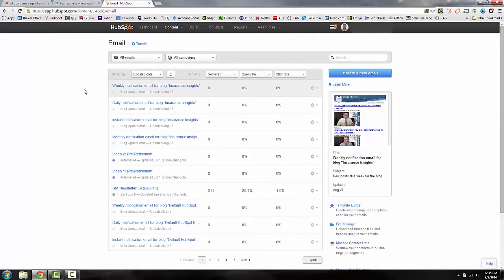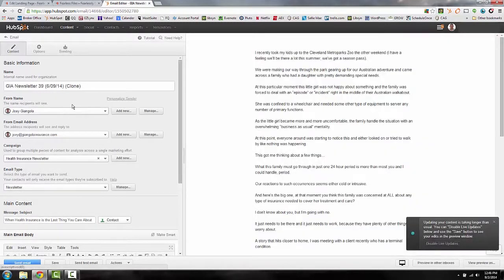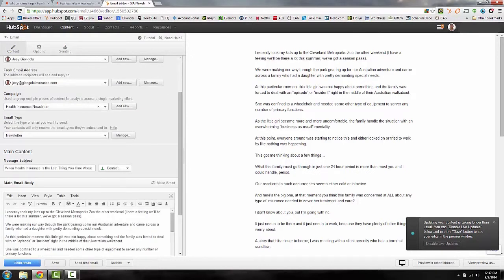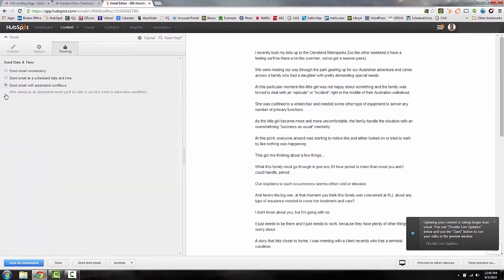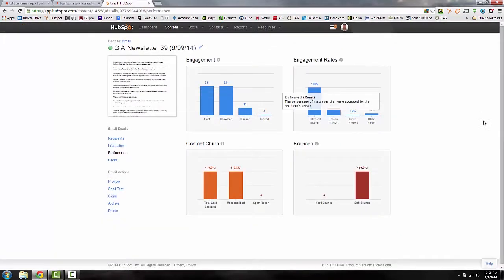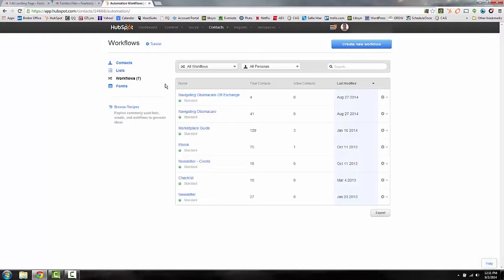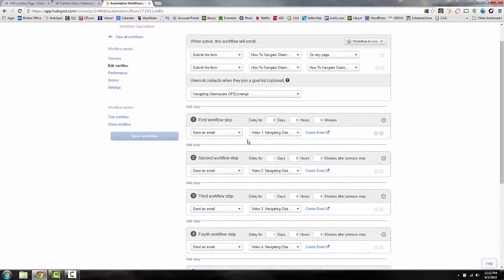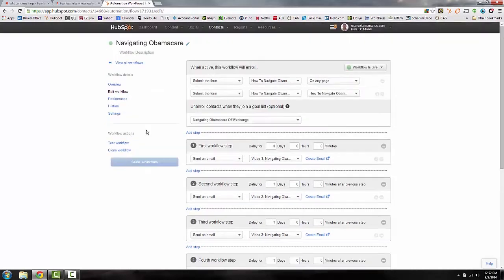New Rainmaker Vs. Hubspot Review: Email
If you looking to add a little marketing automation to your business, there's a pretty good chance you've come across at least one of these platform during your search.

But with some much information out there, how do you know which marketing platform is right for you and/or your business?

One of the most important areas of business today is email and Hubspot's email is the gold standard in the marketing automation business. New Rainmaker currently doesn't include a dedicated email tool in the platform.

This video is all Hubspot as there wasn't much to show on the New Rainmaker side.

Here you will get a very simple and straightforward look at this tool can help you achieve your marketing goals.

This should make you move the needle on you marketing automation if you like it or not.